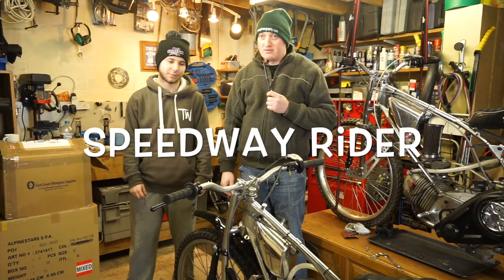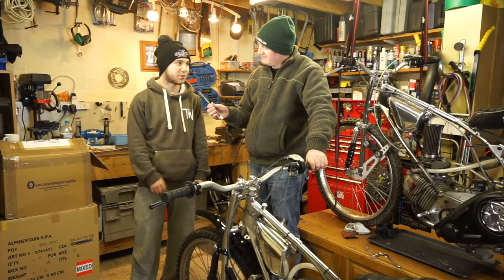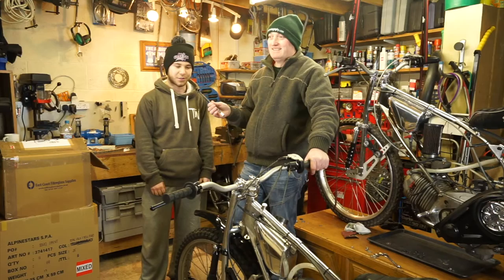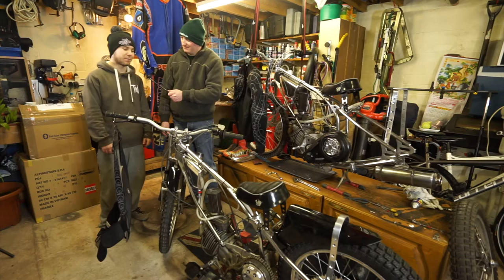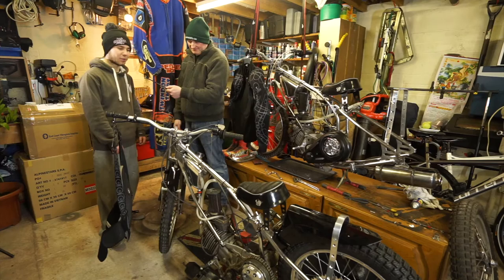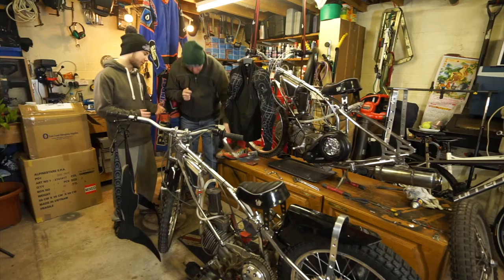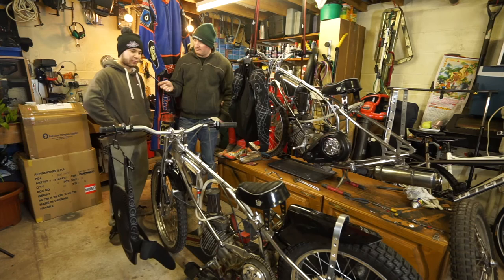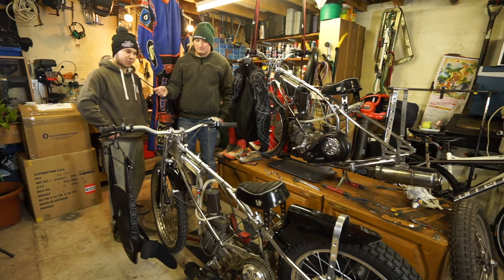Speedway Rider Interview James Chattin By Mr. Rose Photography. Sony A7ii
I go location and meet local people for a interview and photograph session this time i meet James Chattin a local speedway rider from the West Midlands.
New Website Please Check it Out.
To help James Follow on Facebook James Chattin Racing.